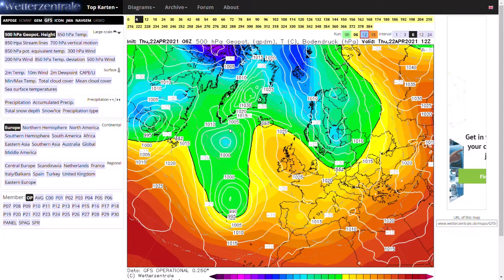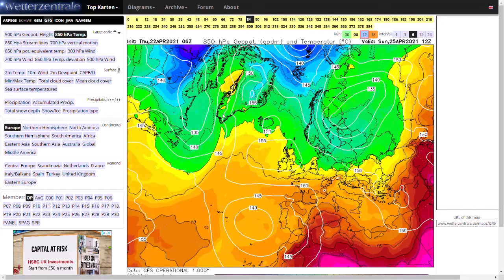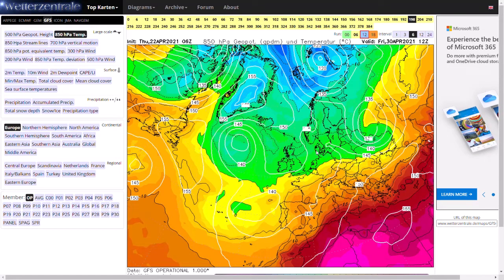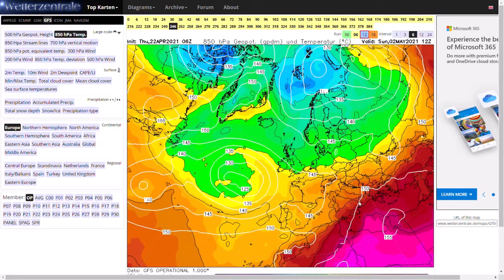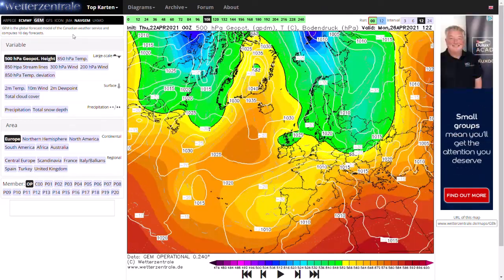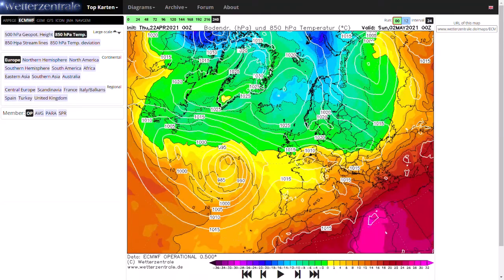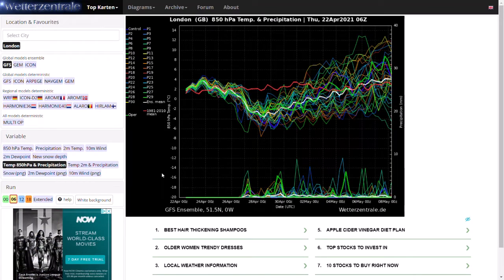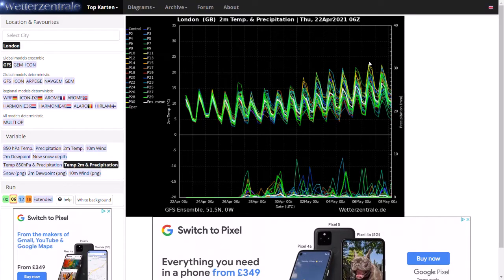Cold Returning but Big Warm Up in May? - 22nd April 2021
The next few days will be relatively warm by day but cool by night. However, towards the weekend and the start of next week, it looks as though northerly winds will once again return to the UK. It will suppress temperatures in the day and give widespread overnight frosts. At this stage, you can't rule out the potential for even snow for some. However, towards the start of May there are hints that it may warm up.